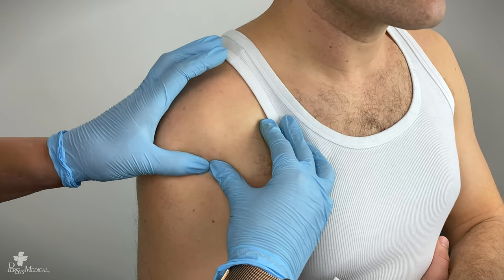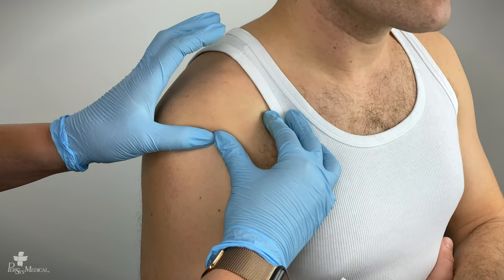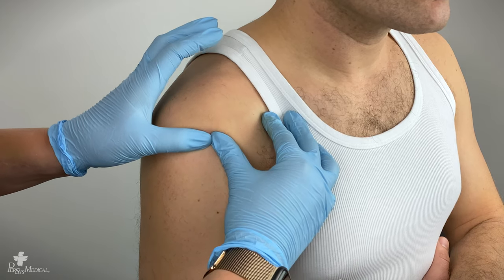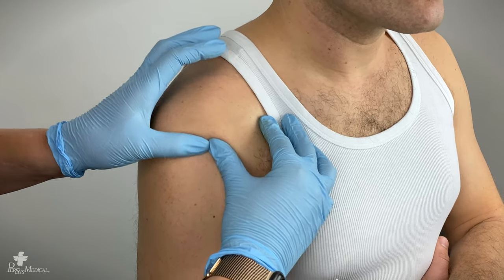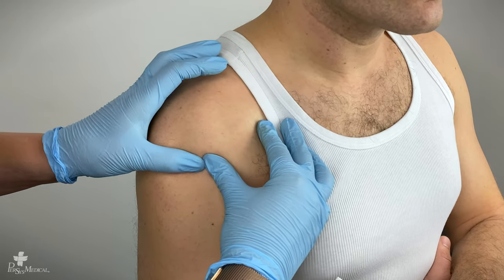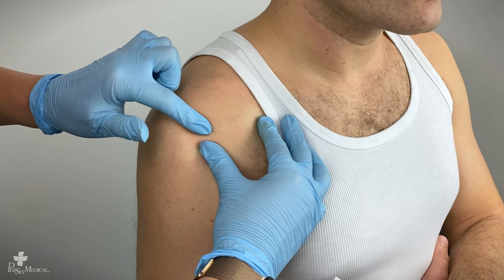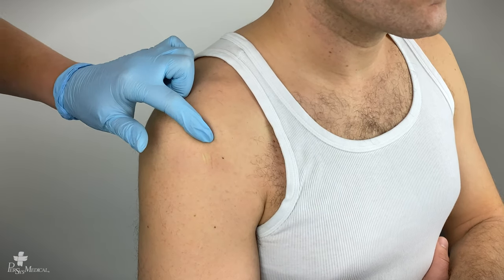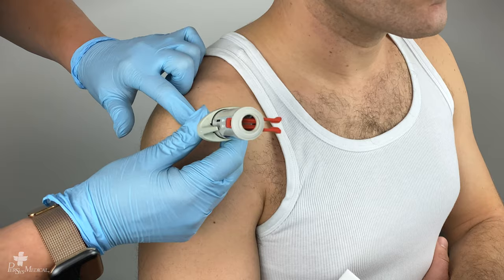Proximal Humerus Locating - B.I.G. Adult Training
Learn how to locate the proximal humerus insertion site of B.I.G. Adult